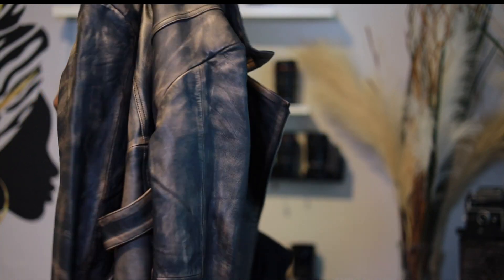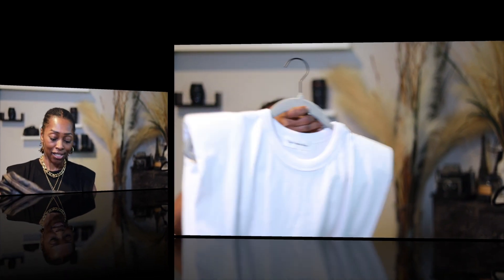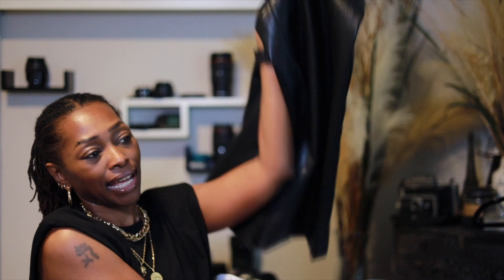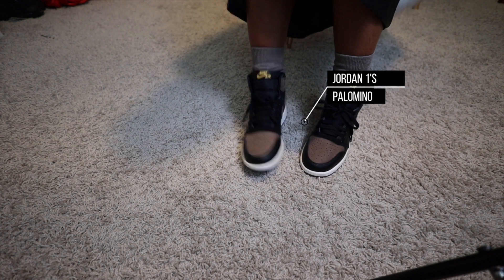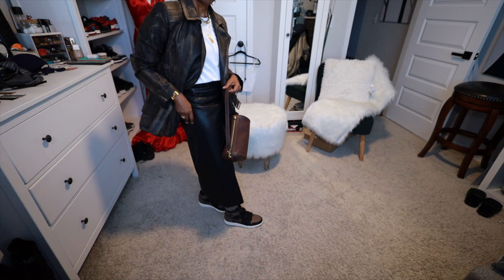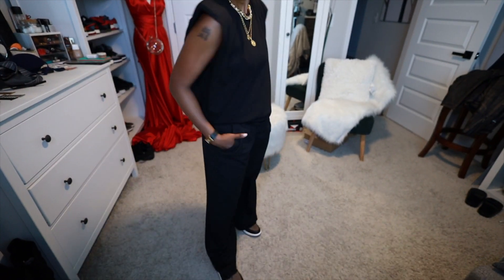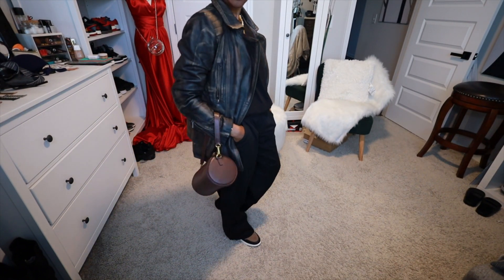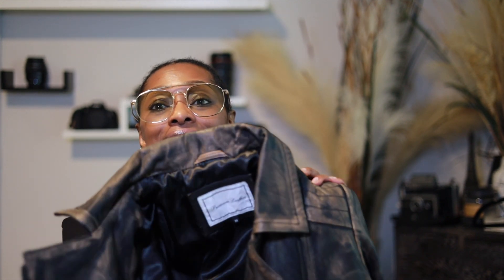Amazon Fashion Finds|Try On and Style|The Moto Leather Jacket|FromNishasView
Try On and style this leather moto jacket from Amazon...who knew.

The star of the show...Womens Genuine Lambskin Leather Jacket

Equipment I use:
Camera: Canon R6 & Canon EOS R (Canon Website)
Lens: Canon 35mm RF and Canon 50mm RF and 16mm RF
Lights: Neewer LED Light Panel (Amazon)
Color grading Luts: Fresh LUTs (Free)

Follow me on all social media outlets @fromnishasView

Nisha